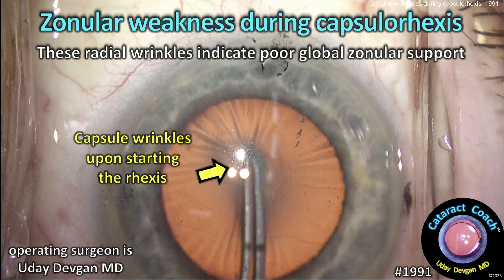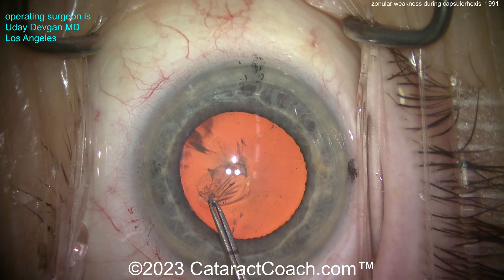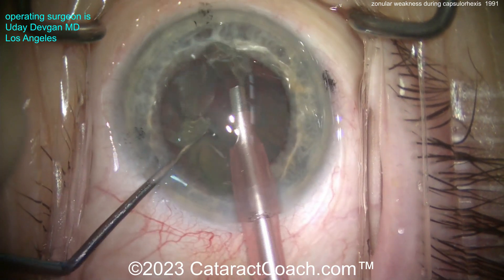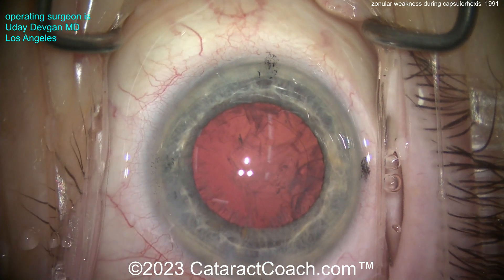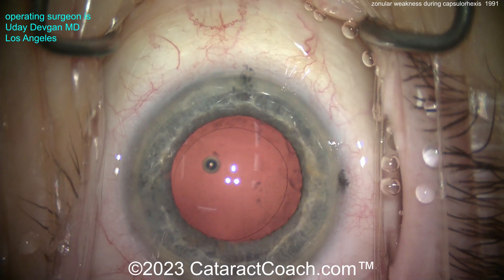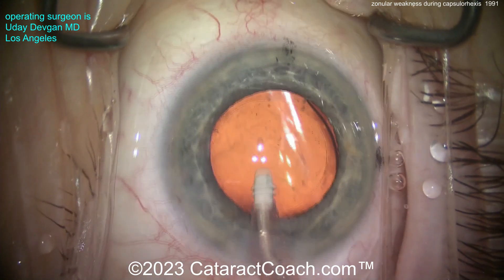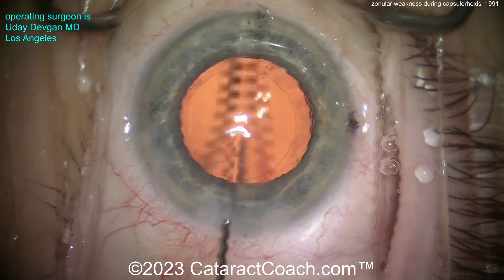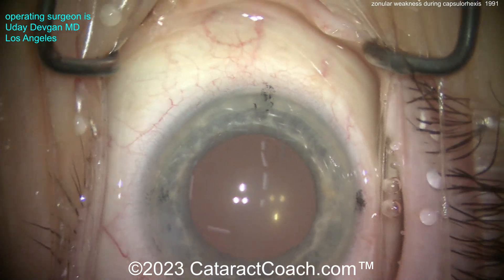CataractCoach™ 1991: zonular weakness during capsulorhexis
Look at the photo here and you just know that the zonular support is globally weak. There are radial wrinkles in the anterior lens capsule upon attempted puncture by the capsulorhexis forceps. In the vast majority of cataract cases the anterior capsule is taut and easily punctured by these minimally sharp forceps tips. However in this case, it is not possible so I will revert to using a sharp cystotome (bent 27g needle) which is far sharper. How would you complete this case knowing that there is global zonular laxity (instead of focal)? Would you implant a CTR?